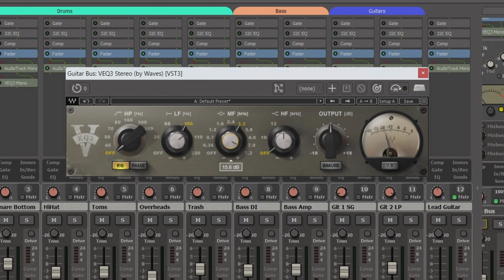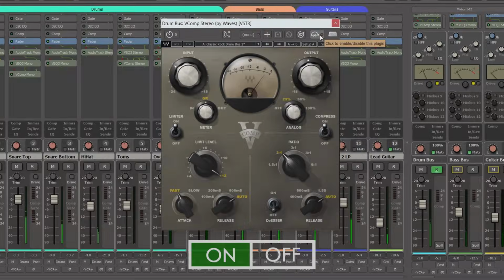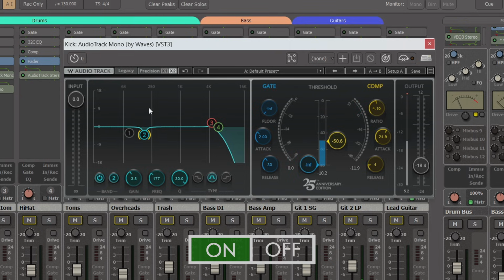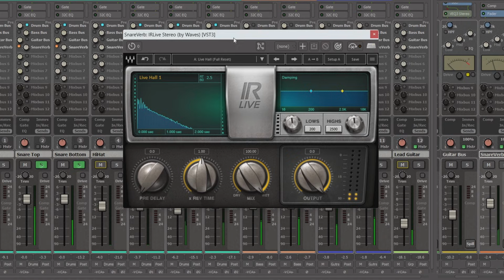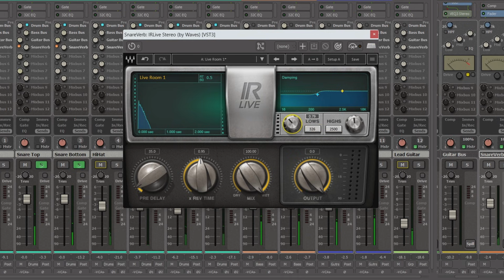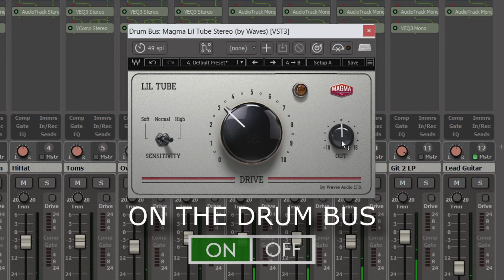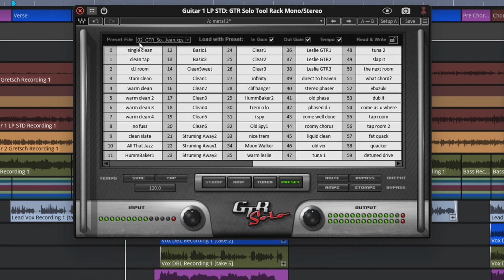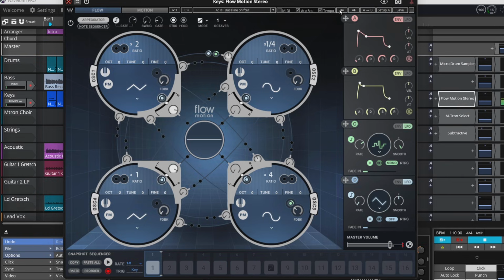Waves Free Plugin Pack 👉 7 Free Waves Plugins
Check out these free Waves Mixing Essentials like EQ & Compression including vintage emulations plus huge reverbs, saturation, guitar effects and even an FM Synth.

1️⃣ Upload unlimited songs to Spotify, iTunes, Amazon, and over 150 outlets plus keep 100% of the royalties with DistroKid.

2️⃣ Grab some Free DAWS, Plugins, Plus unlimited mastering & Distribution with Landr Studio.

3️⃣ Save on some of the best plugins available today. Visit Plugin Boutique and find the best deals on the best plugins.

4️⃣ Check out the latest Deals on Music Gear at Sweetwater ⇩⇩⇩⇩

🎶🎵 Sections Of This Waves Free Plugin Pack Video 🎵🎶
0:00 Intro To Waves Free Plugin Pack
0:12 Free Waves Vintage EQ Plugin
1:25 Free Waves Vintage Compressor Plugin
2:23 Free Waves Channel Strip Plugin
3:50 Free Waves IR Live Reverb Plugin
4:48 Free Waves Magma Lil Tube Saturation
5:58 Free Waves GTR Solo Amp Sim Plugin
6:51 Free Flow Motion FM Synth Plugin
7:42 Free Waves Studioverse FX & Instruments Plugins

In this video Zane from Audio Tech TV looks at what plugins are included in the Waves free plugin pack. These free Waves plugins include a channel strip, V-EQ3, V-Comp, Flow Motion Synth, Lil Tube, GTR Solo, and IR Live Reverb. These free Waves plugins give you the essentials for mixing your songs. It's very nice that htey included the Vintage EQ and VIntage compressor emulations for free too as these are plugins I used all the time. It's a solid free plugin pack from waves. Check it out!